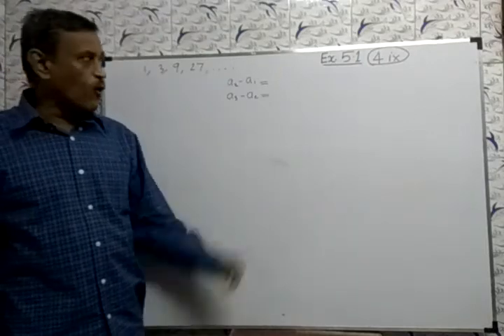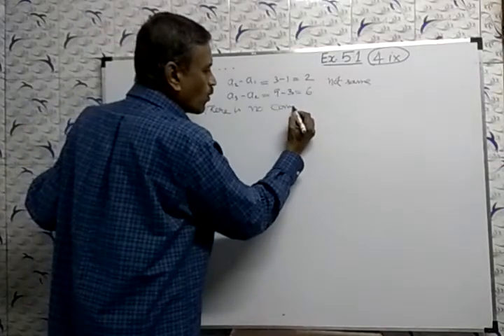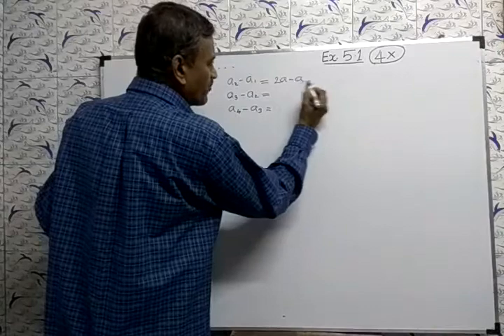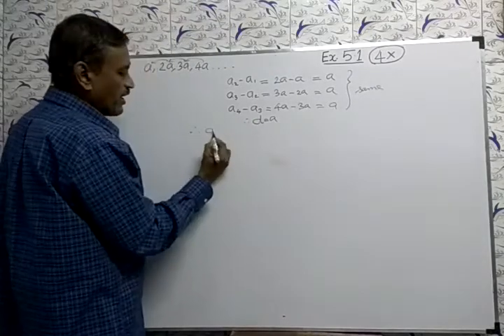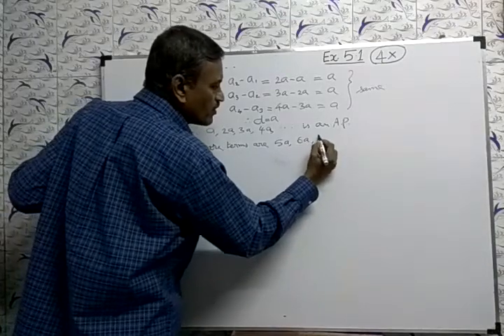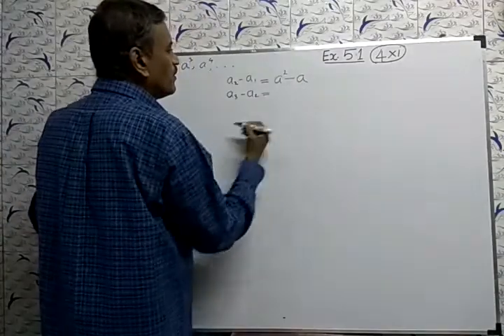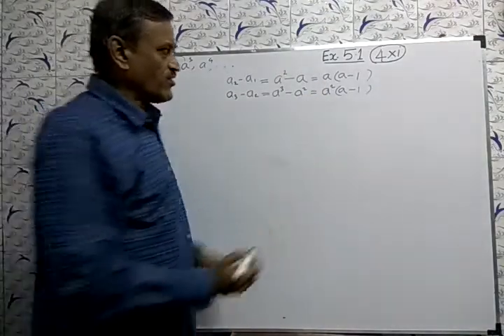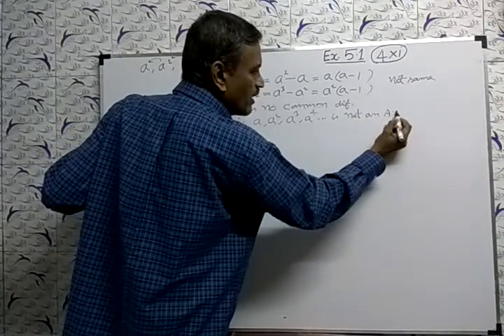10 Maths Ex.5.1 Q.4ix, x and xi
Class 10 Maths Ex.5.1 Q.4ix, x and xi NBSE CBSE NCERT ARITHMETIC PROGRESSION